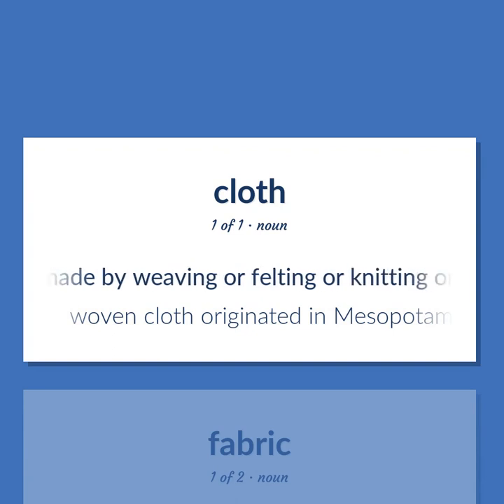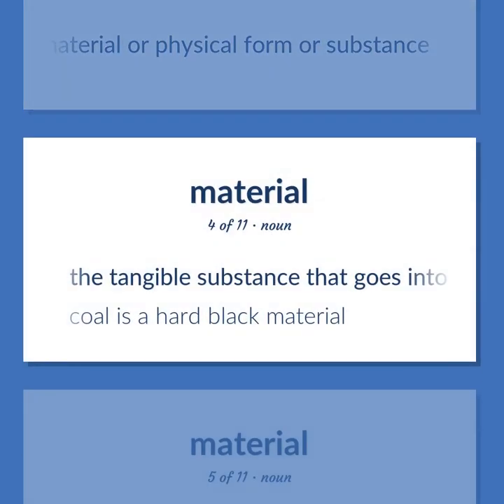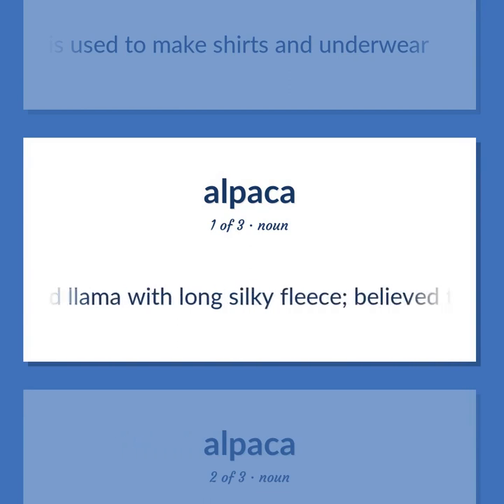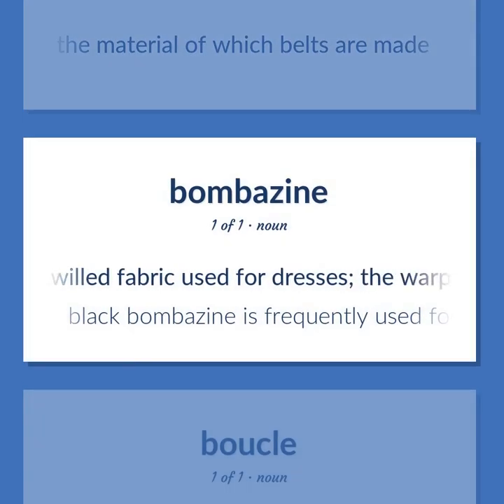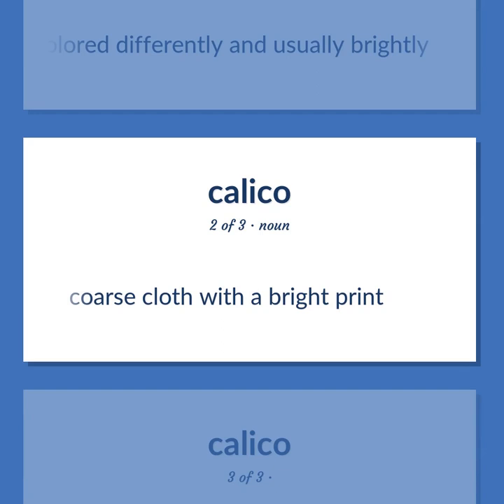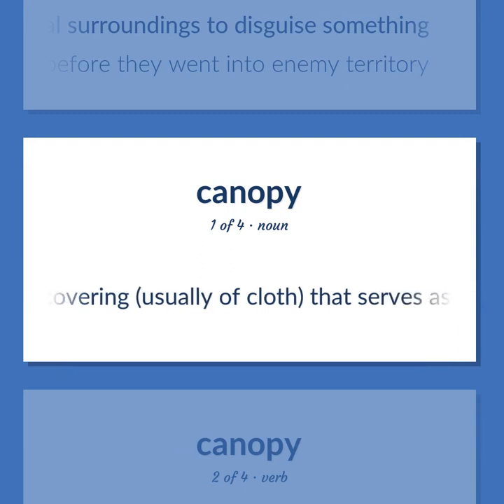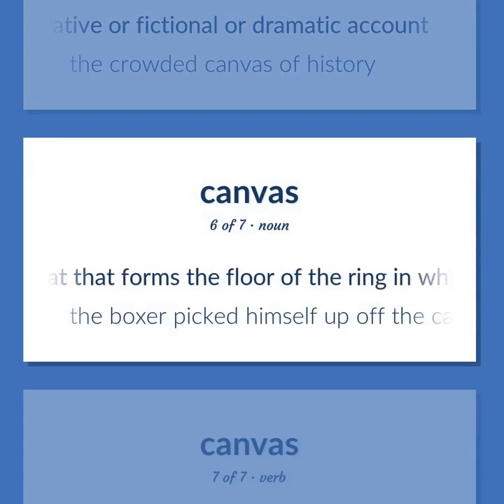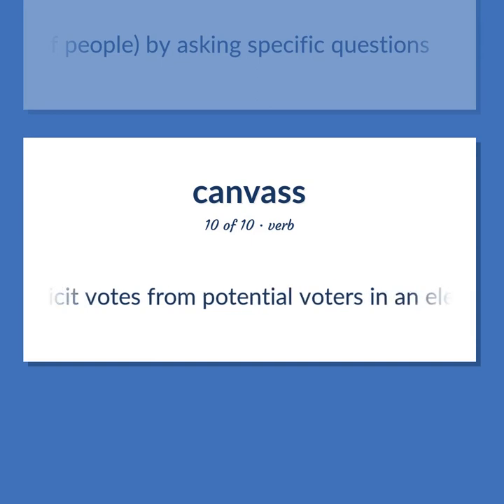Cloth - 76 English Vocabulary Flashcards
CLOTH meaning. Following our free educational materials, you learn English in a great way with ease and efficiency.